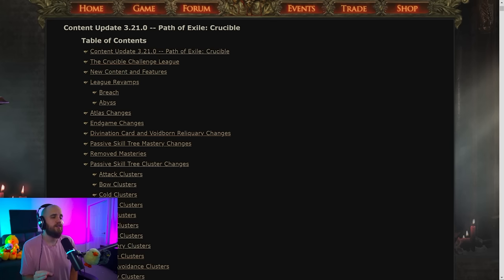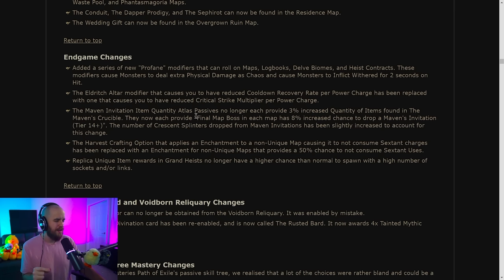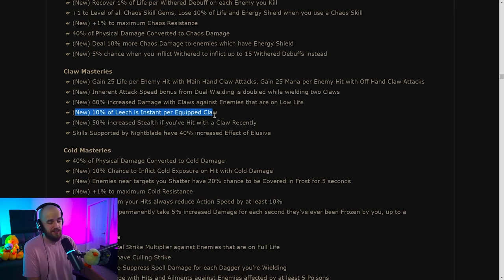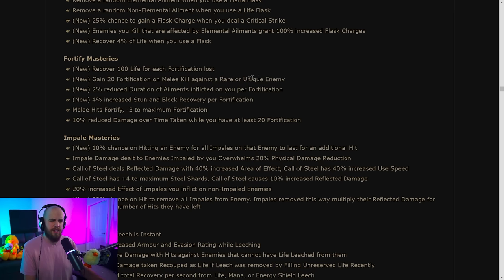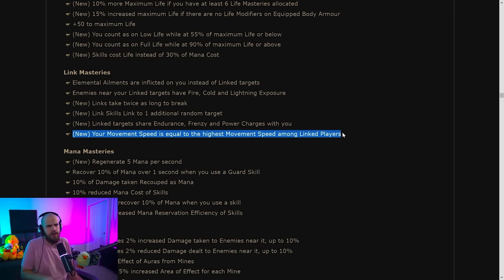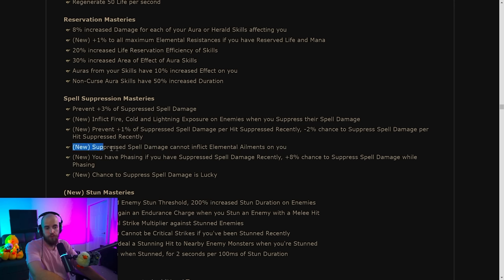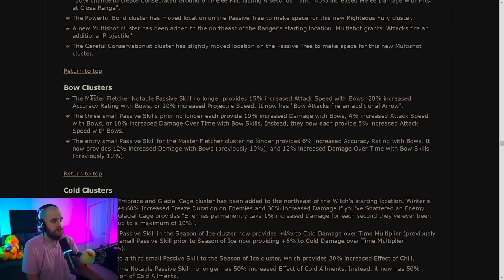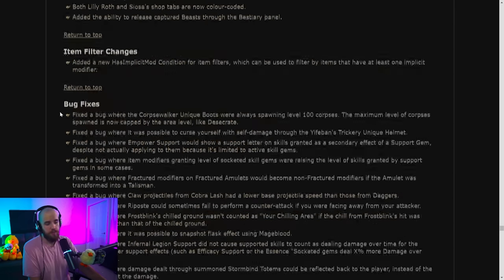Everything You NEED to Know about Path of Exile 3.21 Crucible | Patch Notes Review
League looks good! Let's hope the nerfs aren't as bad as they look...

TIMESTAMPS:
00:00 Intro
01:10 League Reworks
03:41 Map Changes
04:53 Mastery Changes
23:50 Removed Masteries
26:30 Passive Tree New Nodes
28:12 Ascendancy Changes
28:29 Early Game Changes
29:23 Misc Player Balance
31:15 Final Thoughts